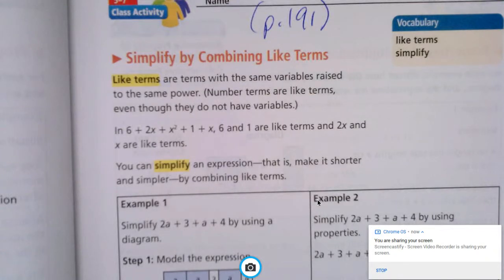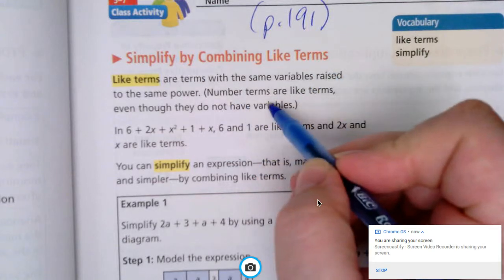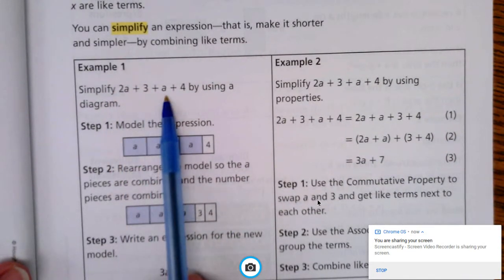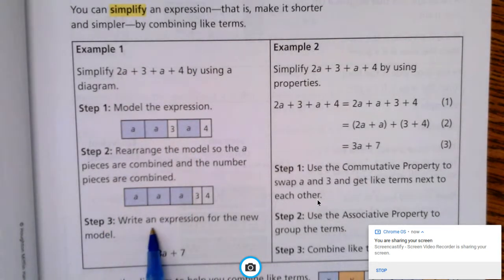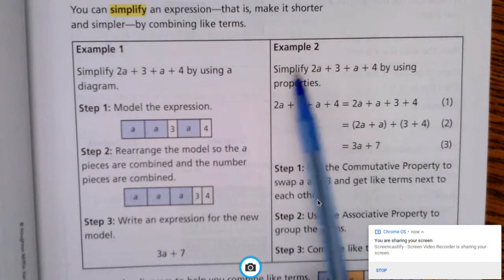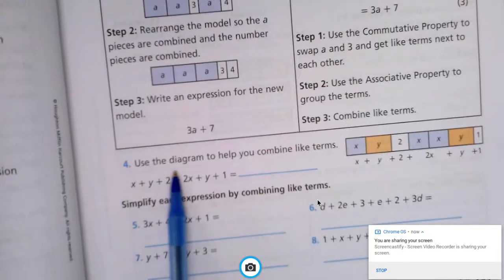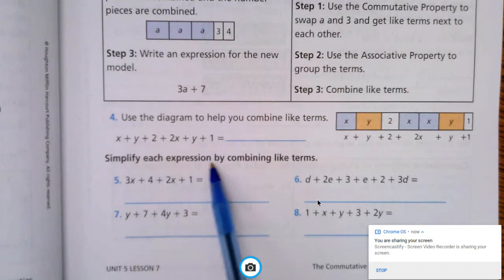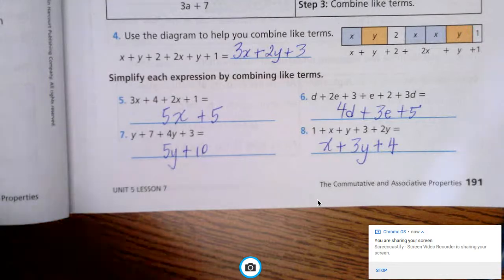5-7 Journal page 191